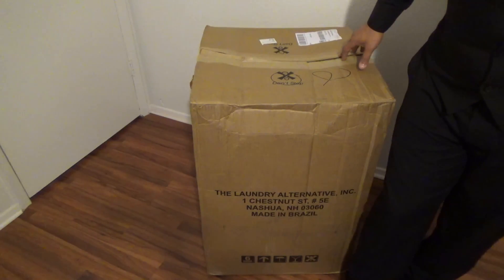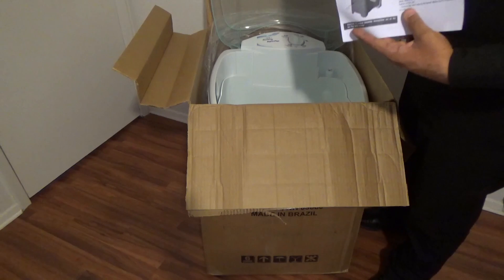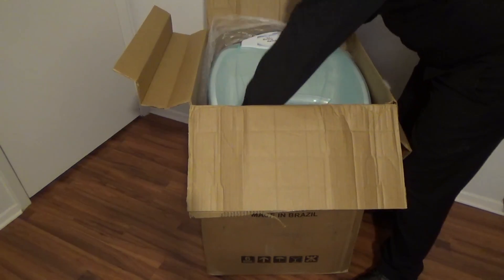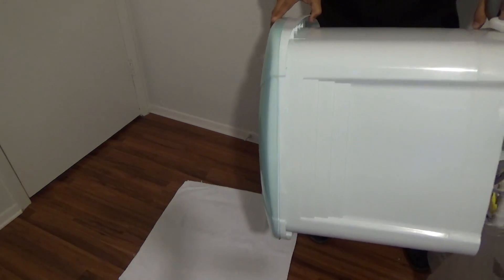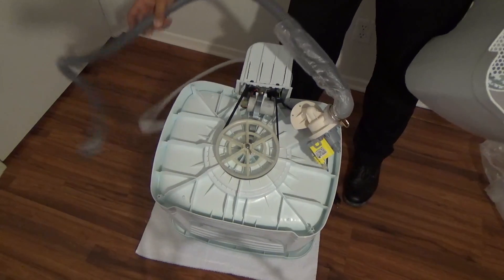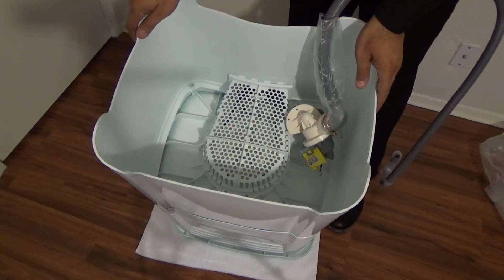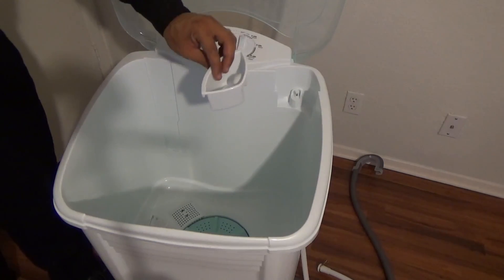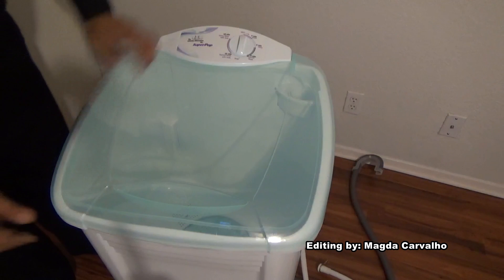The Laundry ALternative Superpop - Unboxing and assembly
Superpop comes folded and the final consumer must assemble it. Thanks to this feature, the carton is much smaller and it reduces the shipping costs, making this washer even more affordable.

The final assembly doesn't take more than 5 minutes and it's super easy. No tools are required!
This is a brilliant engineering, making the Superpop fit in a carton almost twice smaller than the real washing machine size.

More videos to come. The cleaning is impressive and it's gentle on the clothes. The electricity usage is very low and you can also reuse the wash water, saving water and detergent. It's Super! It's Pop! It's Superpop.

A huge success in Brazil, now here in the USA.